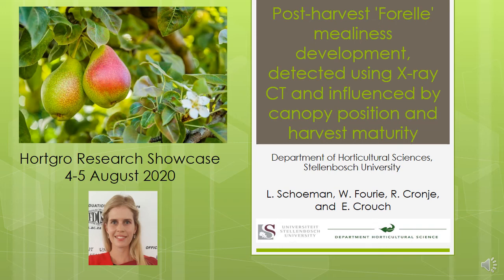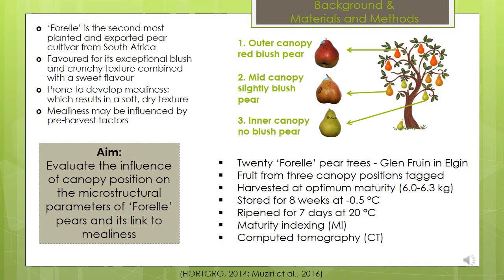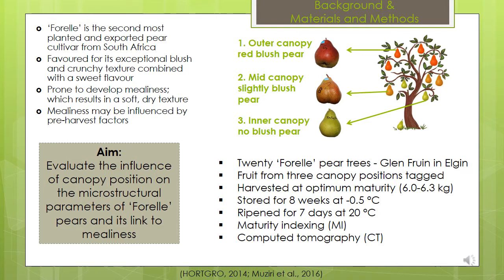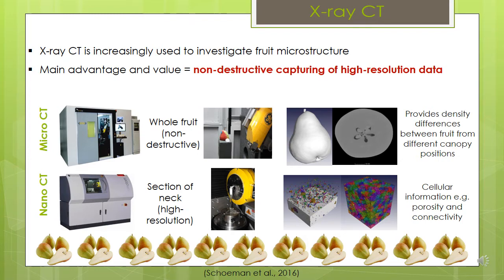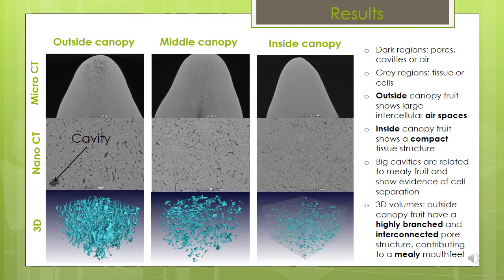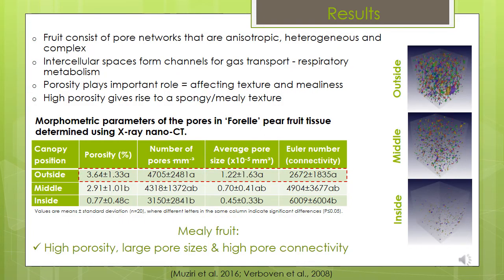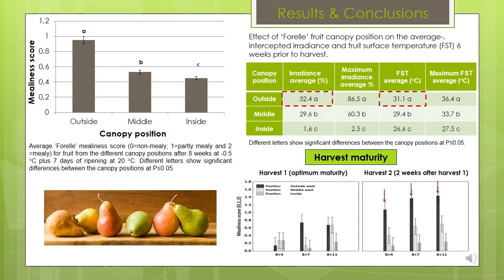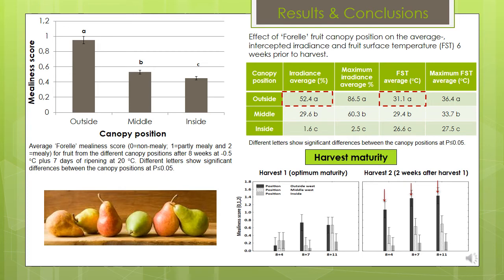Post-harvest "Forelle" mealiness development, detected using X-ray CT. (L Schoeman)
Post-harvest 'Forelle' mealiness development, detected using X-ray CT and influenced by canopy position and harvest maturity. (L Schoeman)